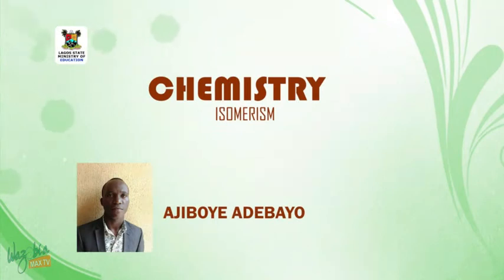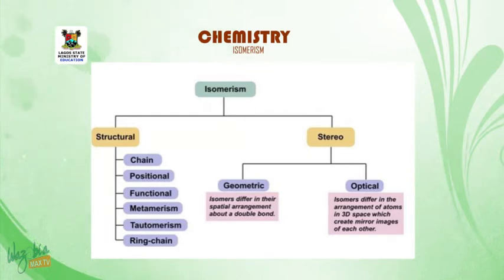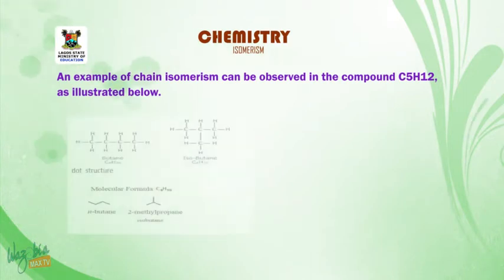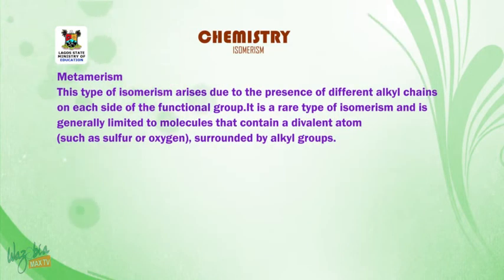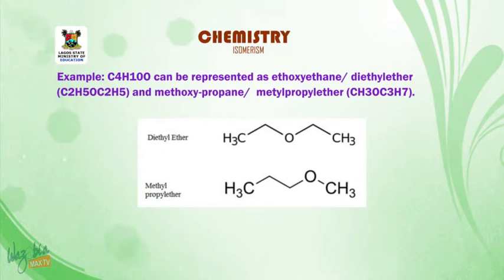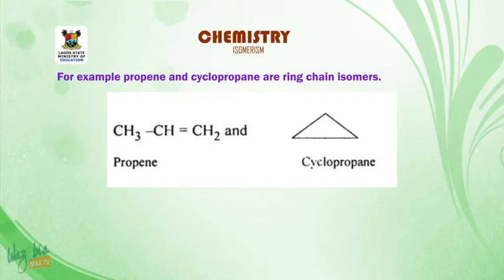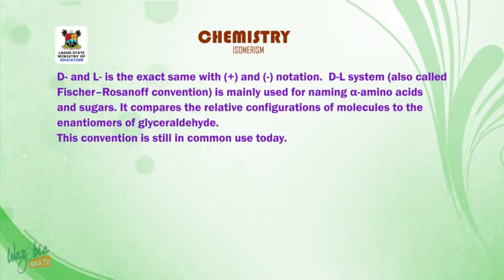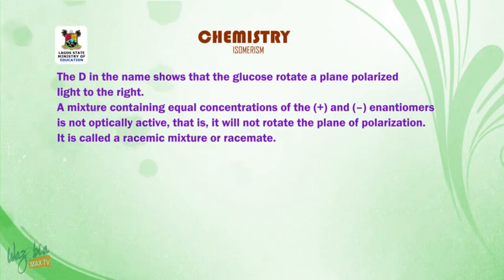SS3 TV LESSONS CHEMISTRY: ISOMERISM